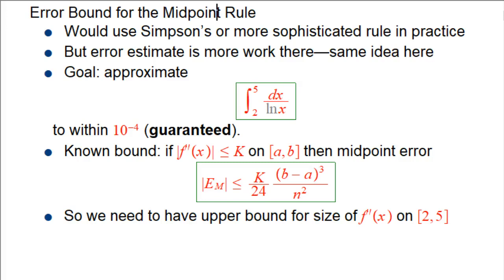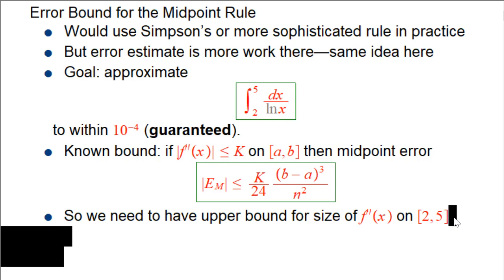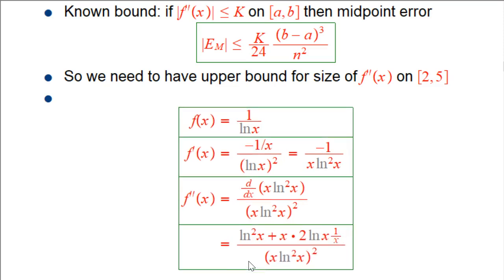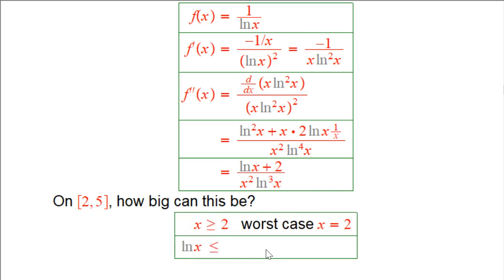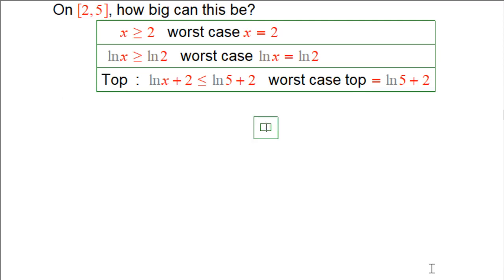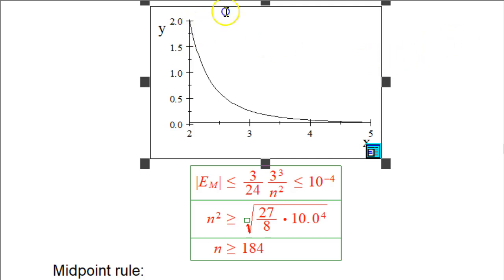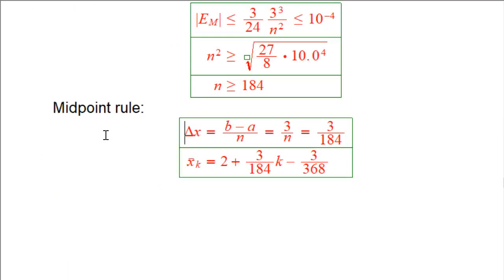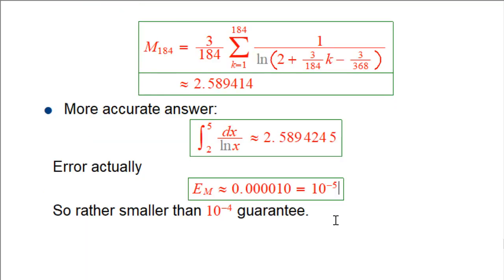Error bound for Midpoint Rule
An explicit example of finding an error bound for the Midpoint Rule and choosing n to large enough to guarantee the error is not larger than a pre-chosen number.